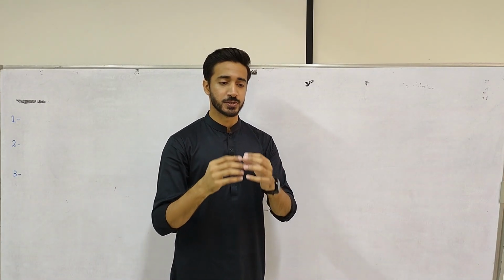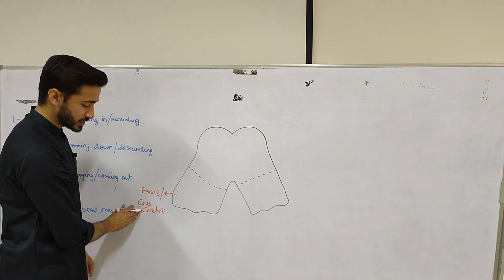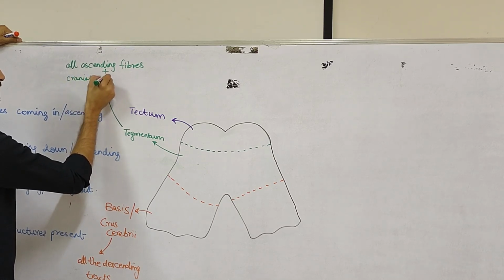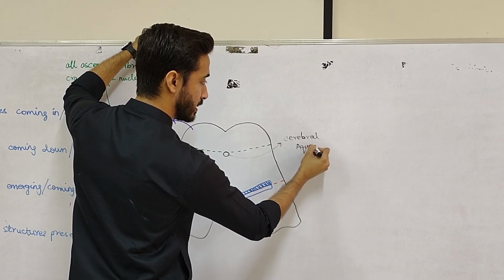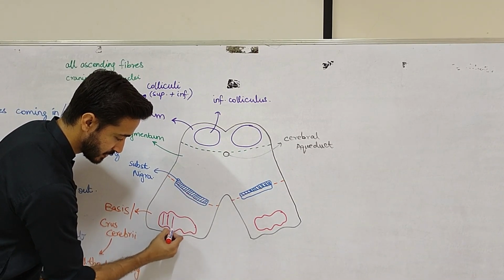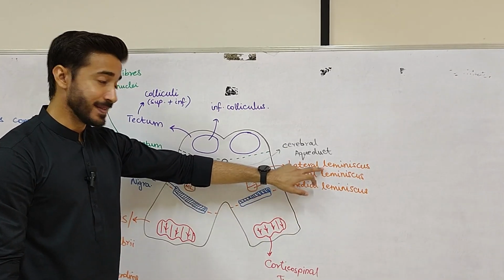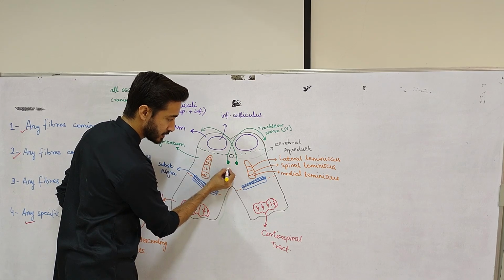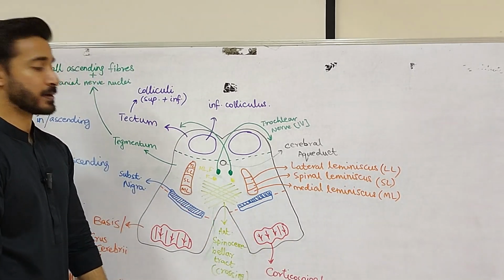Drawing Cross Sections - Mid Brain (Inferior Colliculus)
In this video, I demonstrate how to draw the mid-brain cross-section at the inferior colliculus level. This is usually asked of undergraduate medical students. More importantly, this video gives a basic concept of drawing cross-sections.
The diagram shows the main features present in the cross-section. However, other structures have been deliberately left out as it was beyond the scope of this video.